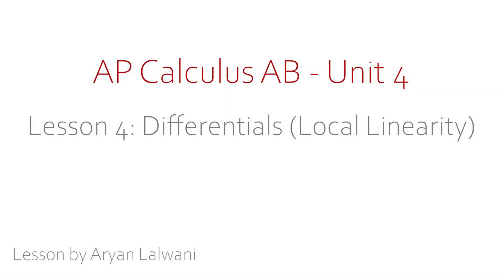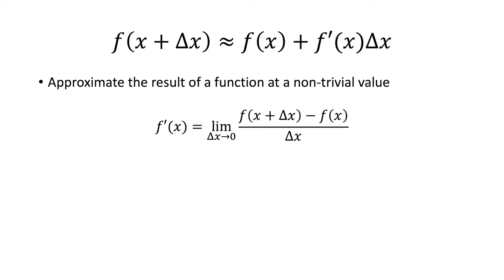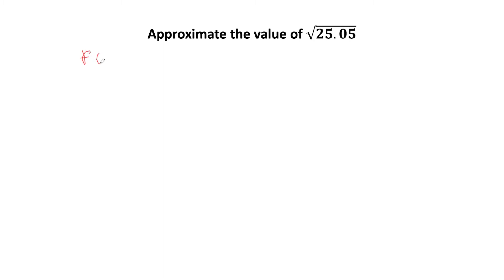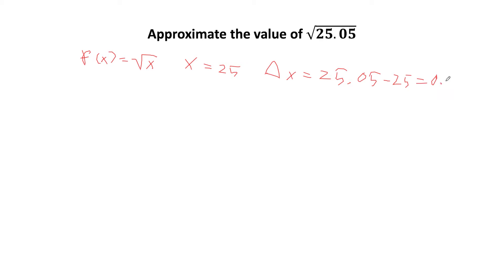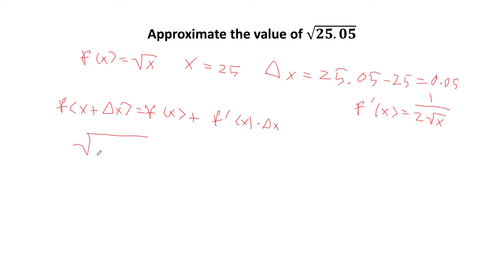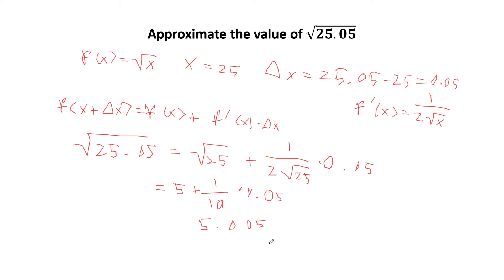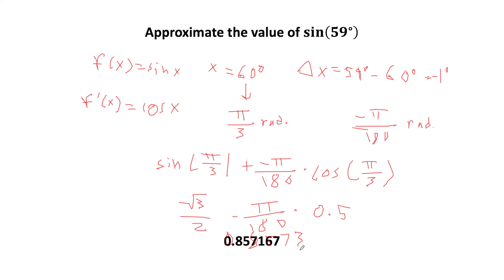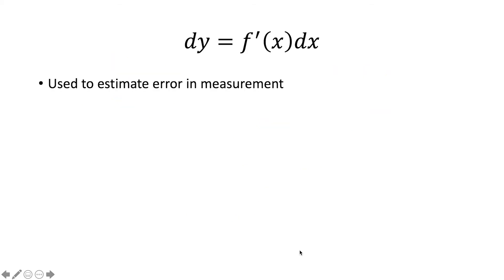Unit 4 Lesson 4: Differentials (Local Linearity)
Aryan Lalwani goes over differentials and its use to estimate values.

We will do our best to respond as quickly as possible.